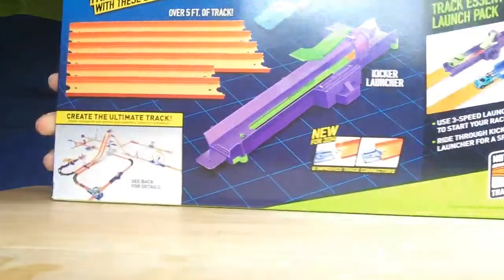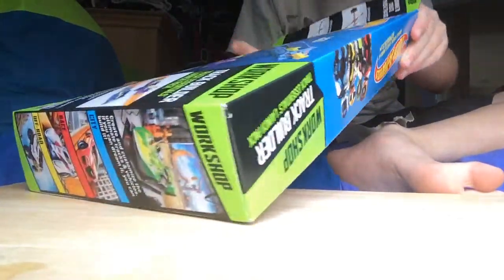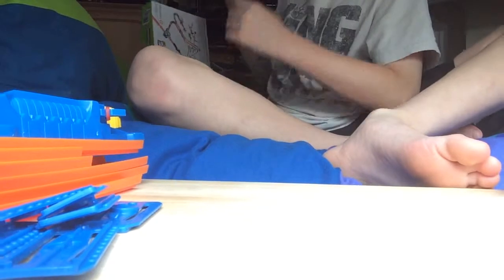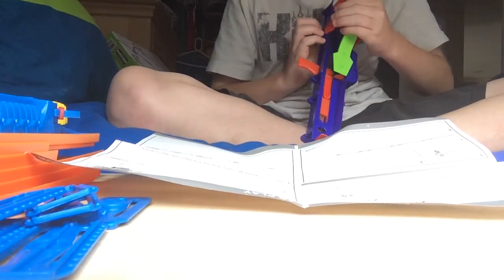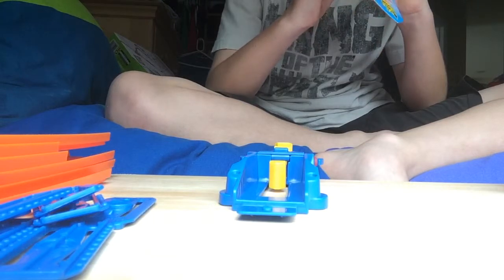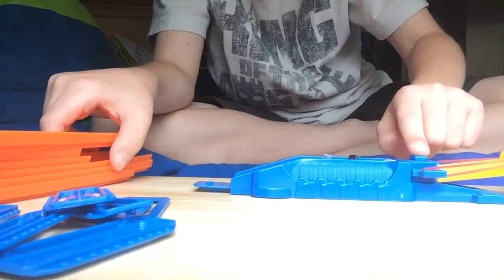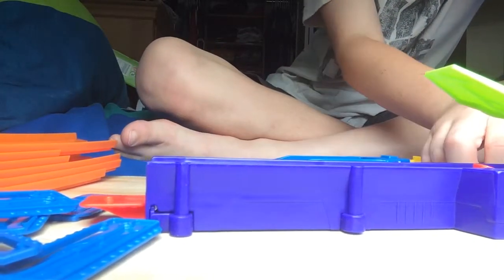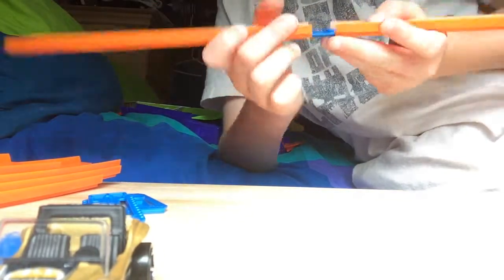Hot wheels connect track builder